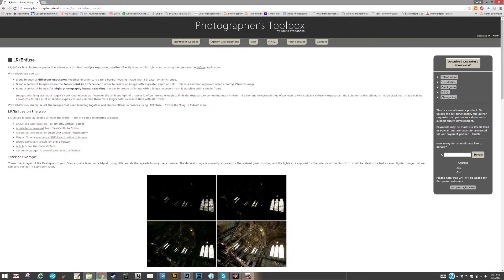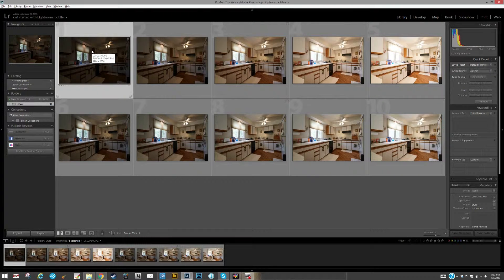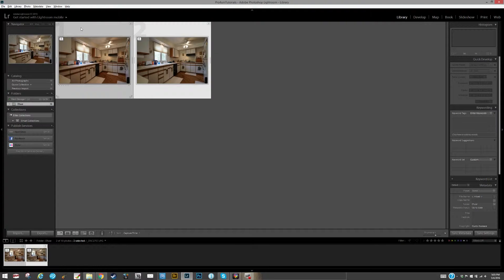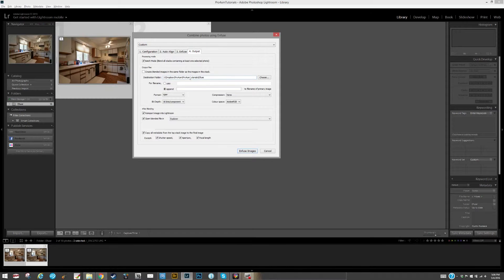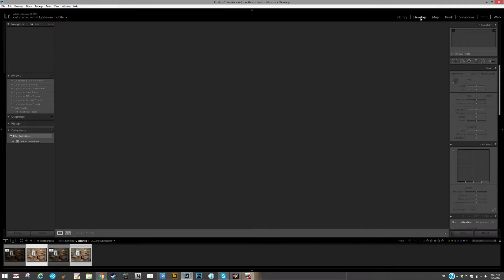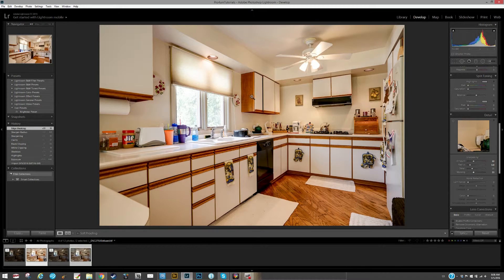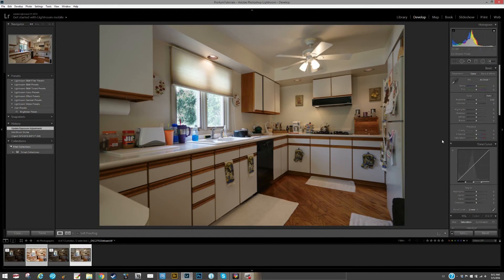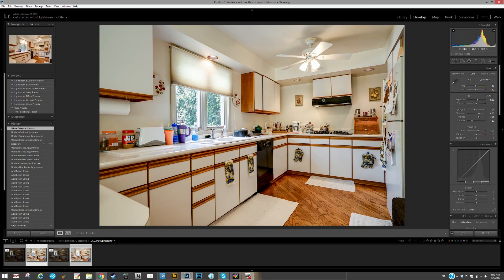LR Enfuse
A quick description of Plugin ENFUSE for LightRoom CC